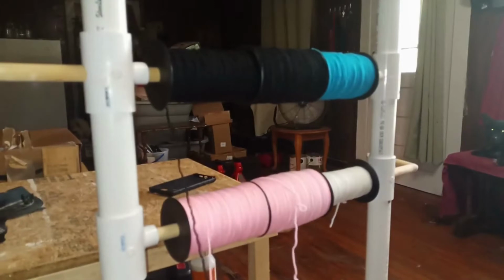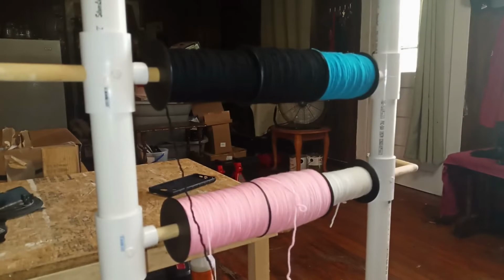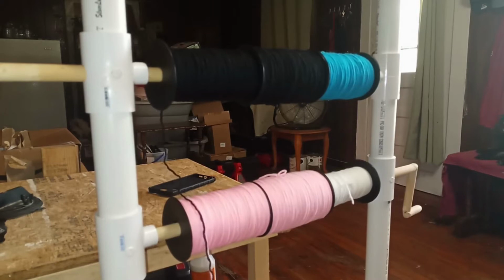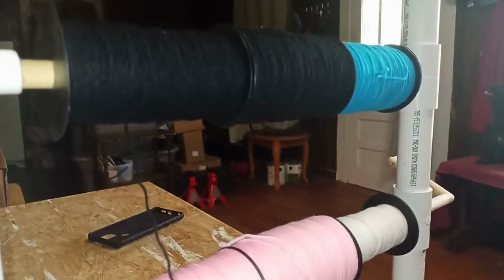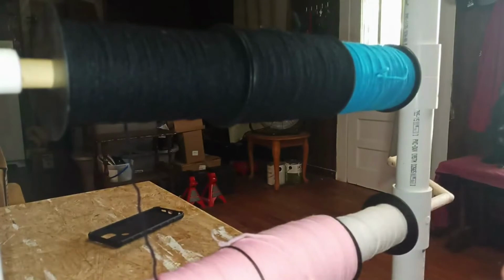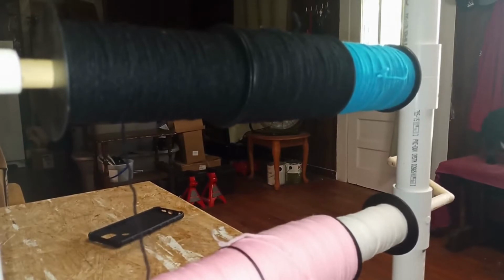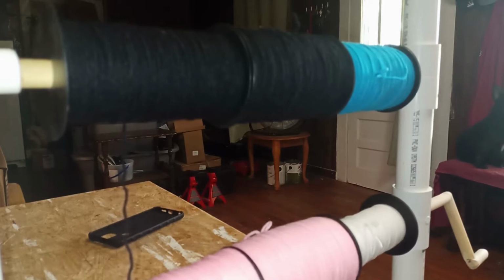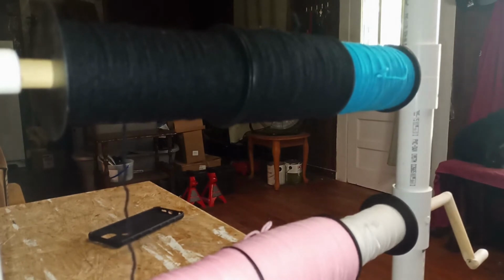Piggy's Piddles Episode 68 The Yarn Creel in action